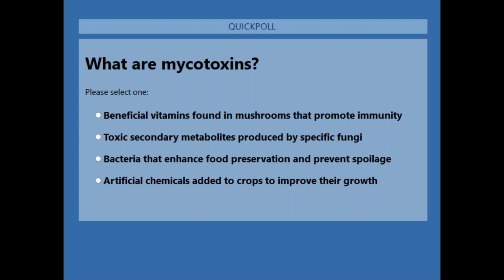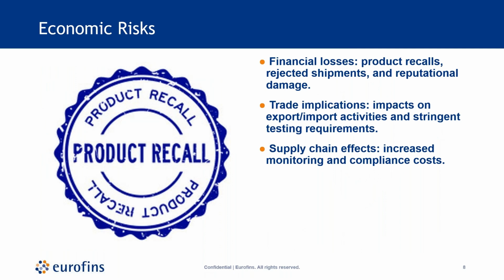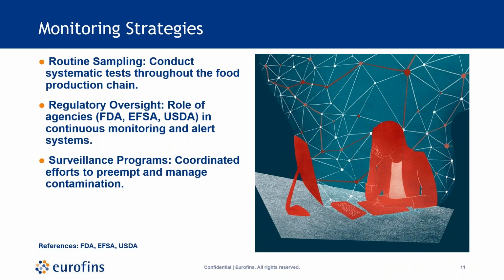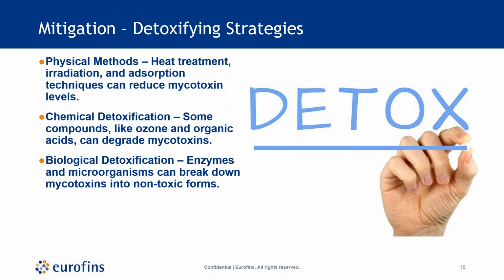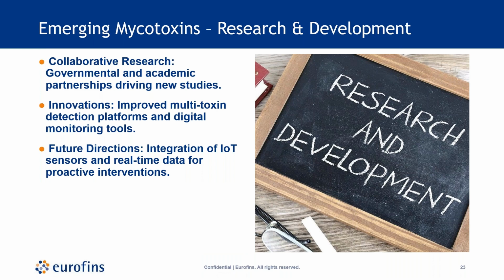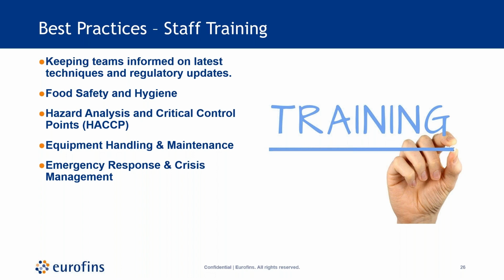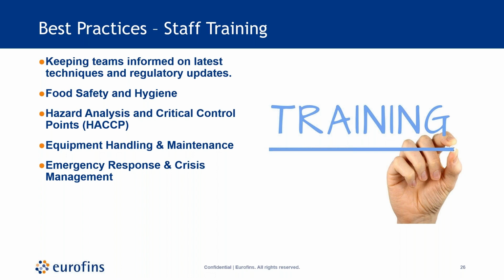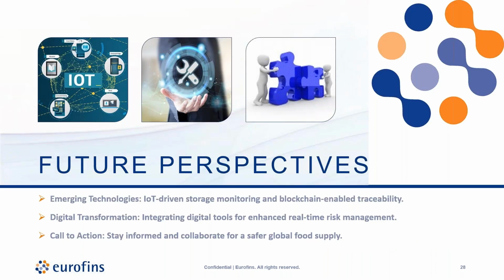Understanding Mycotoxins - Risks and Mitigation Strategies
In the complex world of food production and safety, mycotoxins present a formidable challenge. These toxic compounds, produced by certain fungi, can contaminate a wide range of food products, posing significant health risks and economic burdens. As the global food industry continues to evolve, understanding and mitigating the risks associated with mycotoxins is more critical than ever.

This webinar explains the multifaceted issue of mycotoxins. This session will provide a comprehensive overview of mycotoxins, exploring their sources, types, and the severe health and economic impacts they can have. We discuss advanced detection methods and monitoring strategies that are essential for maintaining food safety standards.

Key Highlights
Mitigation Strategies: We will explore effective approaches for reducing mycotoxin risks pre- and post-harvest.

Best Practices: Learn actionable steps food producers and manufacturers can take to minimize contamination and safeguard product quality.

Regulatory Frameworks: Gain insights into the regulations governing mycotoxin levels to ensure compliance and maintain rigorous quality control standards.

Emerging Mycotoxins: Discuss new threats in the realm of mycotoxins and latest research efforts at combating these novel contaminants.